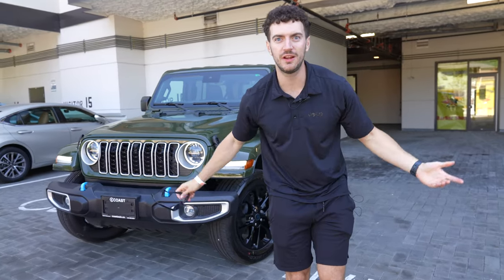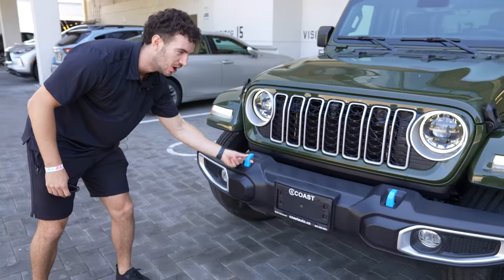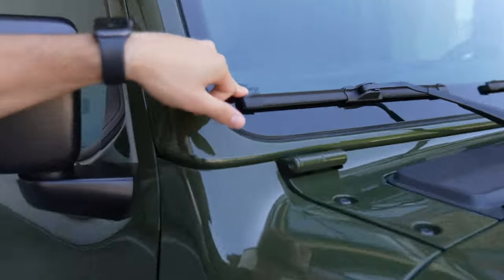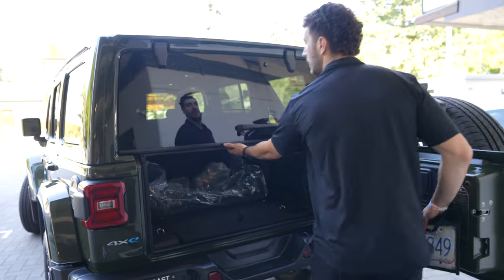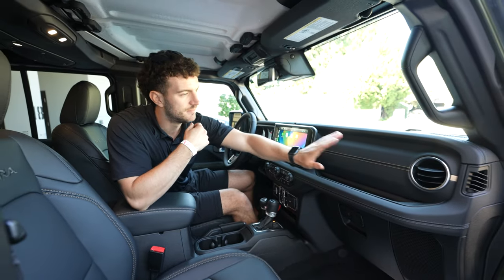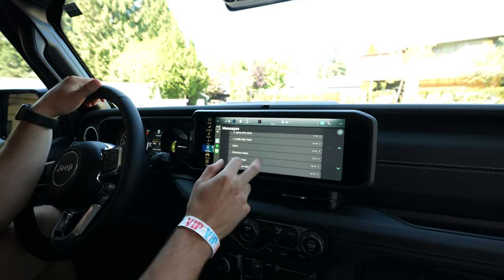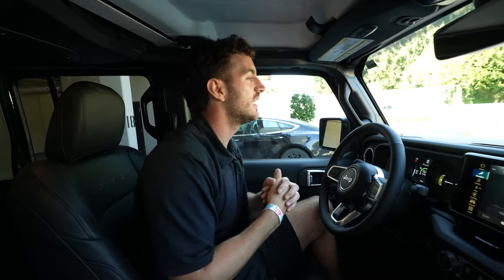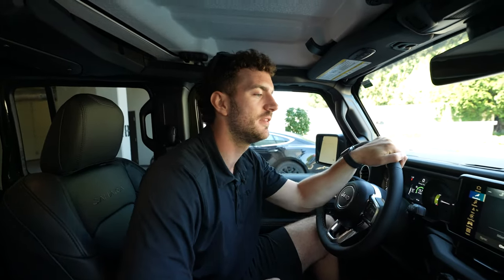Whats NEW for the 2024 Jeep Wrangler 4XE ?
Welcome to our comprehensive walkaround video of the 2024 Jeep Wrangler Sahara 4xe! Join us as we take you around this electrifying off-road masterpiece, showcasing its impressive design, features, and innovations up close. From the distinctive exterior details that pay homage to the Wrangler's iconic heritage to the modern interior with cutting-edge technology, we leave no stone unturned. Discover the seamless integration of electric power into the legendary Wrangler, and witness how this eco-friendly beast is ready to tackle the toughest terrains. Whether you're a Jeep enthusiast or simply intrigued by the future of off-roading, our walkthrough provides an in-depth look at what the 2024 Wrangler Sahara 4xe brings to the table.

Live life, your way, any way and be unique.
Go anywhere, do anything!